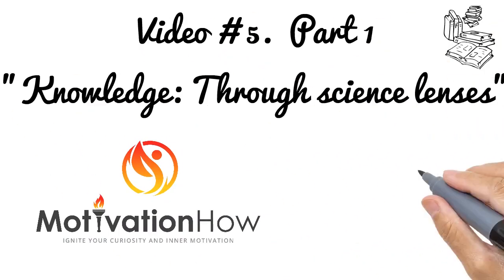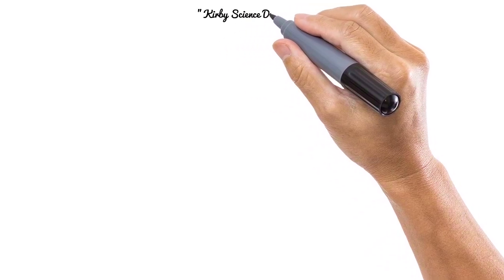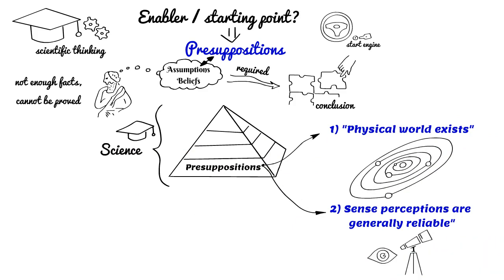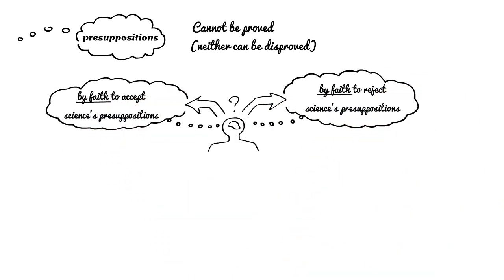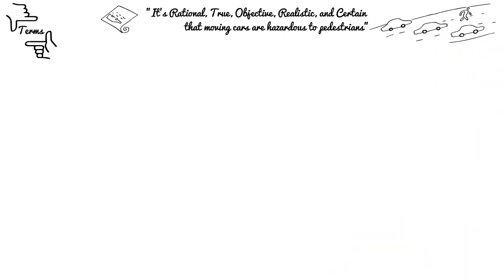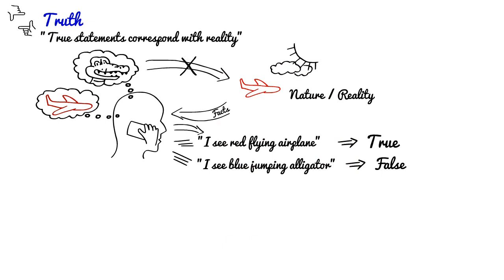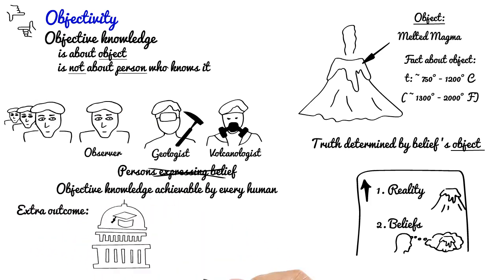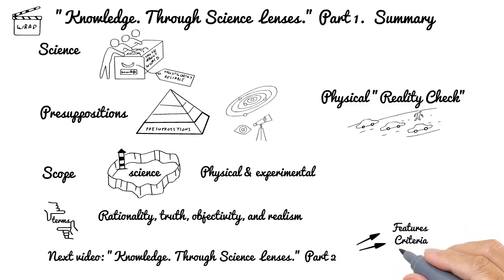MotivationHow - Video 5.1 "Through Science Lenses" Part 1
This is 5th video of MotivationHow project. We plan to discuss starting point for scientific thinking, which consists of 2 main presuppositions about existing of physical world and our generally reliable human perception senses. Then physical “reality check” disclosure to support these presuppositions.
Science is considered as “physical and experimental science”, historically set in 1860s.
We need to discuss terms ‘Rationality’, ‘Truth’, ‘Objectivity’, and ‘Realism’. They are all the basis for scientific thinking.

- see introductory videos about scientific way of thinking in chronological order on MotivationHow (please watch all 5 videos for complete picture).